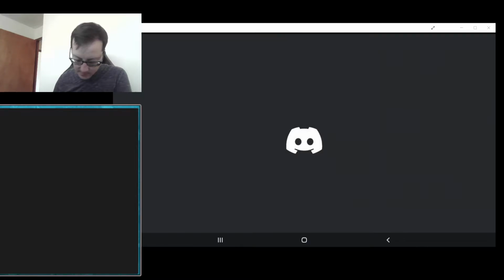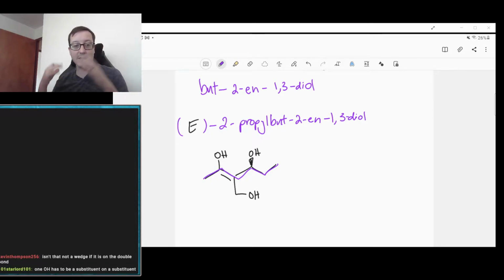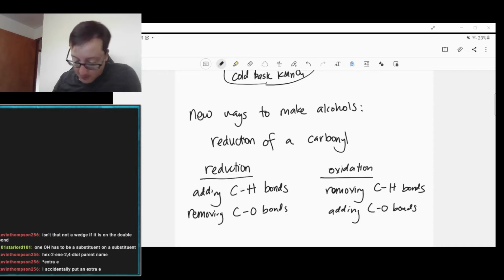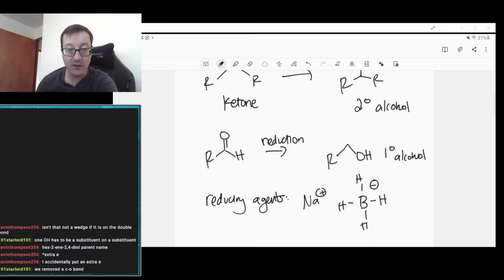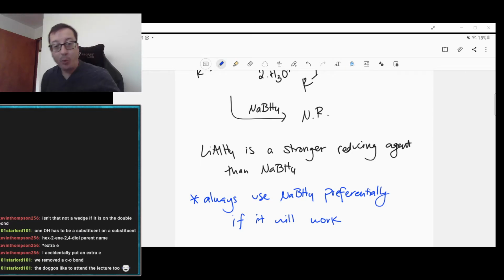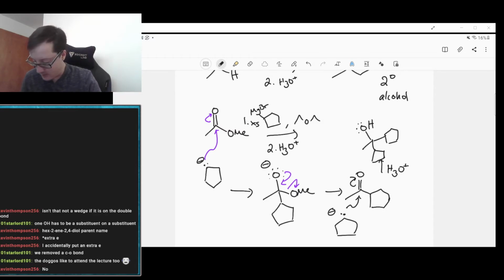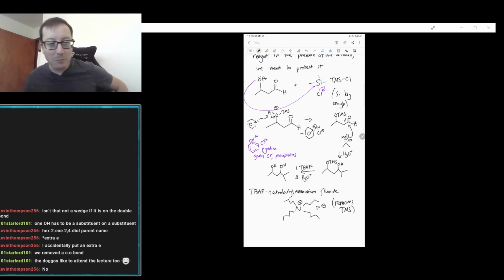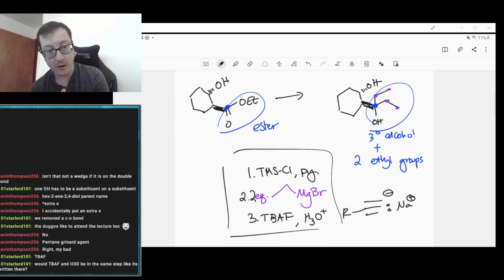C221: alcohols, redox, grignard